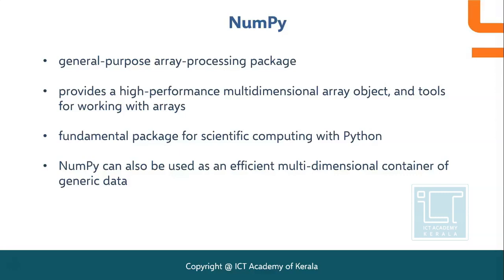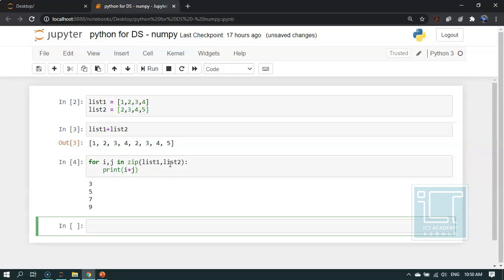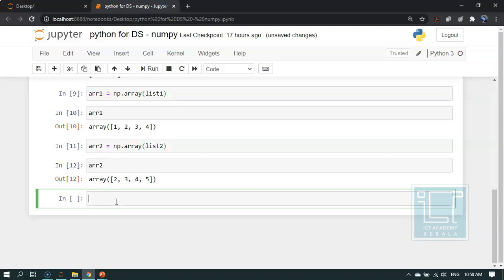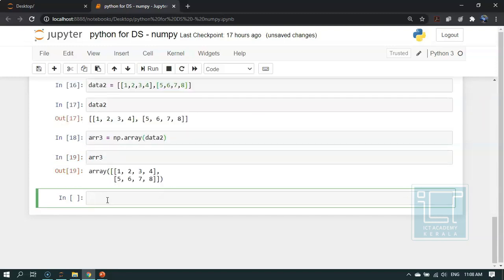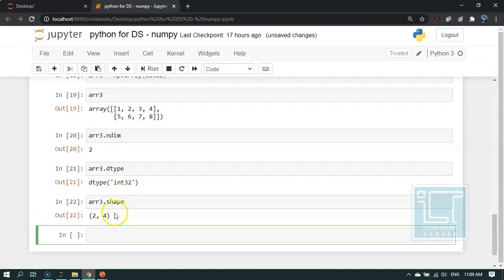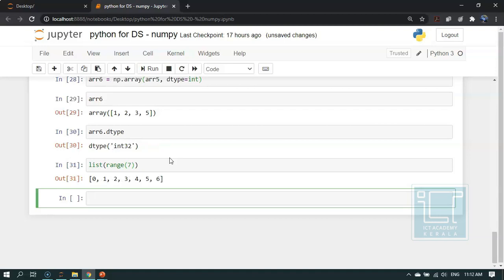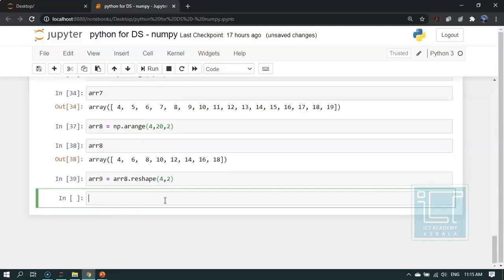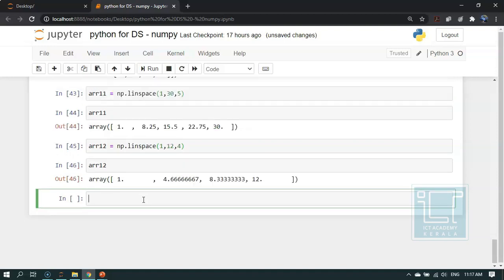d1 NumPy library Part 1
NumPy is a Python library used for working with arrays.It also has functions for working in domain of linear algebra, fourier transform, and matrices.
NumPy was created in 2005 by Travis Oliphant. It is an open source project and you can use it freely.NumPy stands for Numerical Python.

In Python we have lists that serve the purpose of arrays, but they are slow to process.NumPy aims to provide an array object that is up to 50x faster than traditional Python lists.The array object in NumPy is called ndarray, it provides a lot of supporting functions that make working with ndarray very easy.Arrays are very frequently used in data science, where speed and resources are very important.

Data Science: is a branch of computer science where we study how to store, use and analyze data for deriving information from it.

Why is NumPy Faster Than Lists?
NumPy arrays are stored at one continuous place in memory unlike lists, so processes can access and manipulate them very efficiently.This behavior is called locality of reference in computer science.This is the main reason why NumPy is faster than lists. Also it is optimized to work with latest CPU architectures.

Which Language is NumPy written in?
NumPy is a Python library and is written partially in Python, but most of the parts that require fast computation are written in C or C++.

NumPy is a Python library that provides a simple yet powerful data structure: the n-dimensional array. This is the foundation on which almost all the power of Python’s data science toolkit is built, and learning NumPy is the first step on any Python data scientist’s journey. This tutorial will provide you with the knowledge you need to use NumPy and the higher-level libraries that rely on it.

In this tutorial you’ll learn:
What core concepts in data science are made possible by NumPy
How to create NumPy arrays using various methods
How to manipulate NumPy arrays to perform useful calculations
How to apply these new skills to real-world problems

Choosing NumPy: The Benefits
Since you already know Python, you may be asking yourself if you really have to learn a whole new paradigm to do data science. Python’s for loops are awesome! Reading and writing CSV files can be done with traditional code. However, there are some convincing arguments for learning a new paradigm.

Here are the top four benefits that NumPy can bring to your code:

More speed: NumPy uses algorithms written in C that complete in nanoseconds rather than seconds.
Fewer loops: NumPy helps you to reduce loops and keep from getting tangled up in iteration indices.
Clearer code: Without loops, your code will look more like the equations you’re trying to calculate.
Better quality: There are thousands of contributors working to keep NumPy fast, friendly, and bug free.
Because of these benefits, NumPy is the de facto standard for multidimensional arrays in Python data science, and many of the most popular libraries are built on top of it. Learning NumPy is a great way to set down a solid foundation as you expand your knowledge into more specific areas of data science.

Installing NumPy With Anaconda
The Anaconda distribution is a suite of common Python data science tools bundled around a package manager that helps manage your virtual environments and project dependencies. It’s built around conda, which is the actual package manager. This is the method recommended by the NumPy project, especially if you’re stepping into data science in Python without having already set up a complex development environment.

If you’ve already got a workflow you like that uses pip, Pipenv, Poetry, or some other toolset, then it might be better not to add conda to the mix. The conda package repository is separate from PyPI, and conda itself sets up a separate little island of packages on your machine, so managing paths and remembering which package lives where can be a nightmare.

Once you’ve got conda installed, you can run the install command for the libraries you’ll need:

$ conda install numpy matplotlib
This will install what you need for this NumPy tutorial, and you’ll be all set to go.